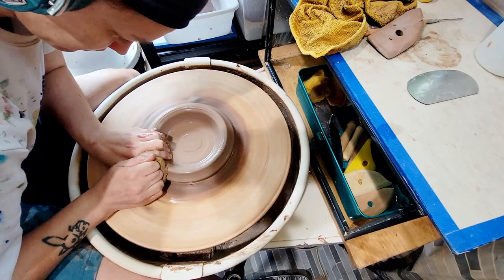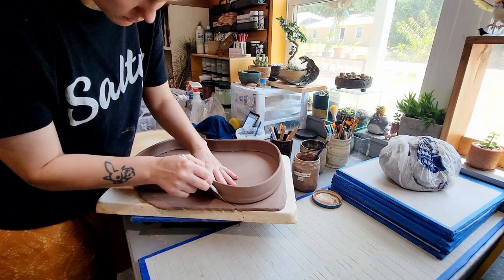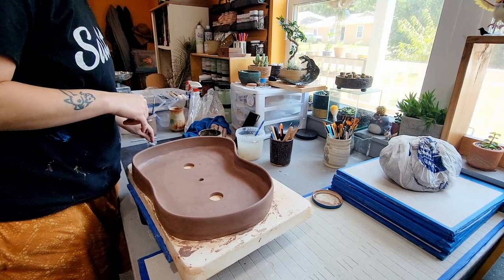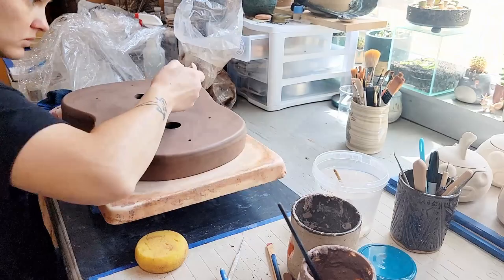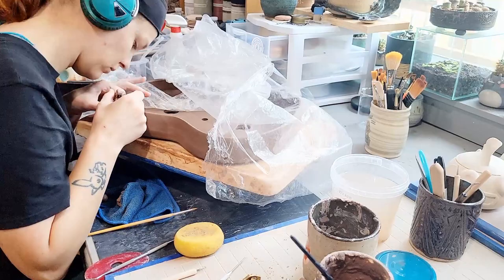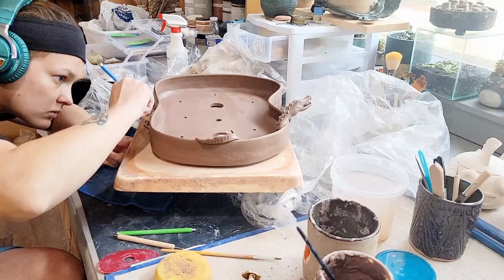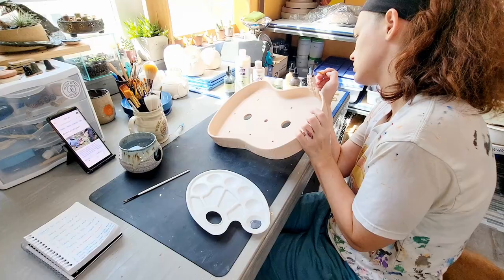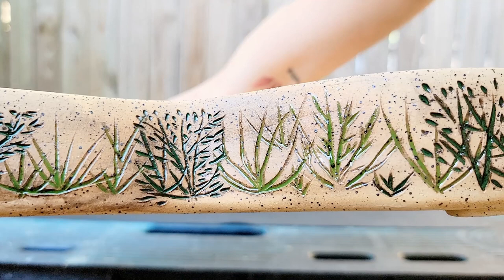Alligator Swamp Pot Process | Collaboration with Evan Pardue | Ep. 70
This week I will be sharing the start to finish process in making this irregular American alligator wetlands inspired swamp pot. This pot is a collaboration project with bonsai artist Evan Pardue, host of Little Things for Bonsai People Podcast, and manager at Underhill Bonsai in Louisiana. I can't wait to see how this pot ends up getting planted. I hope you enjoy joining me for the process.